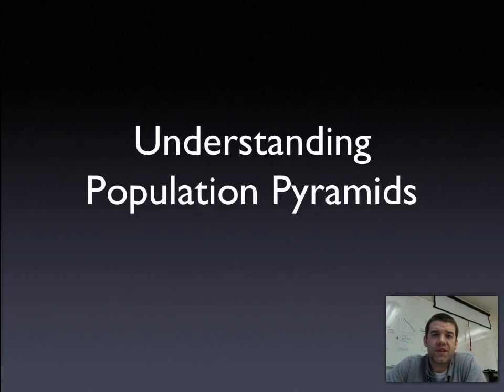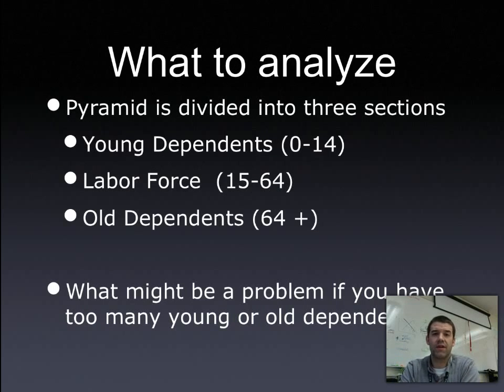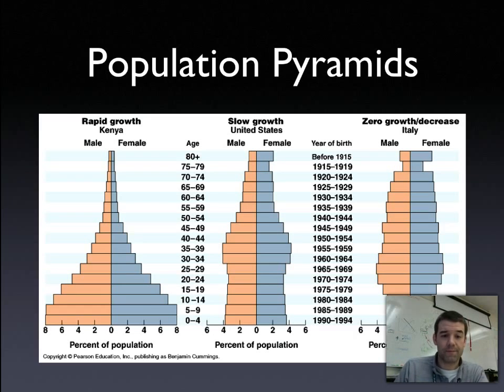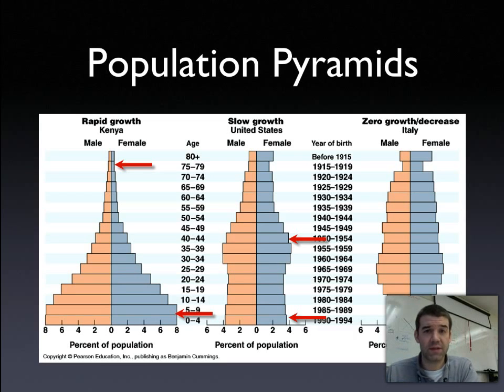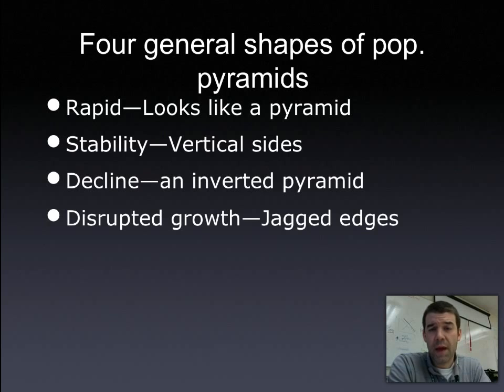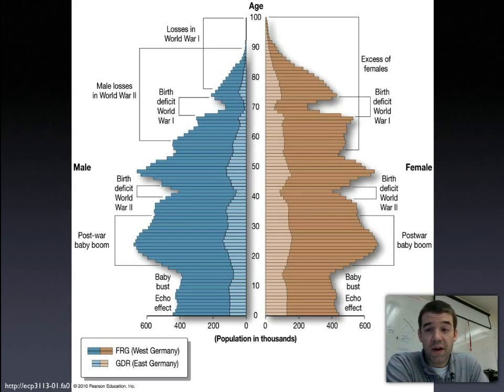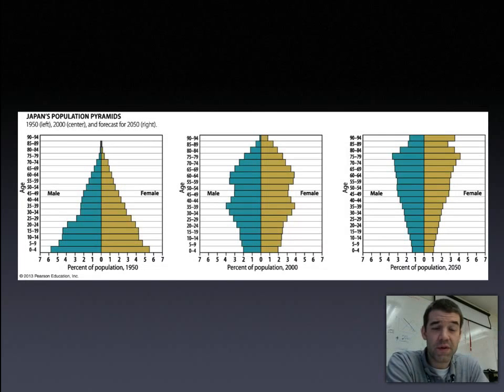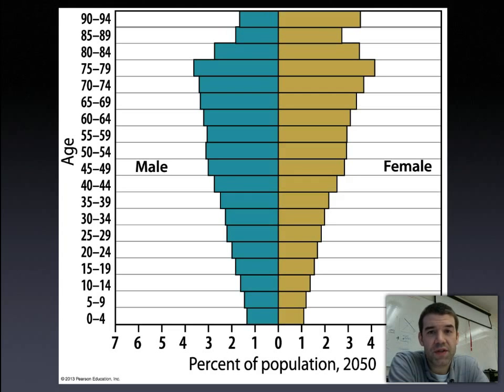Population Pyramids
A brief introduction to Population Pyramids